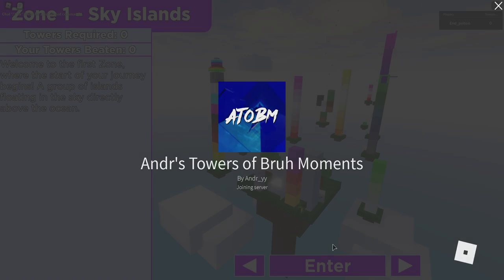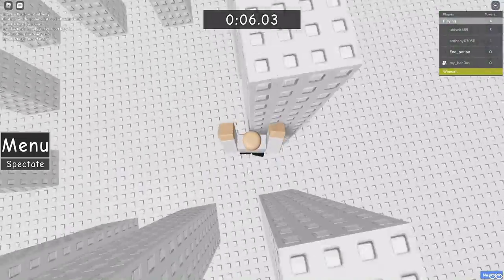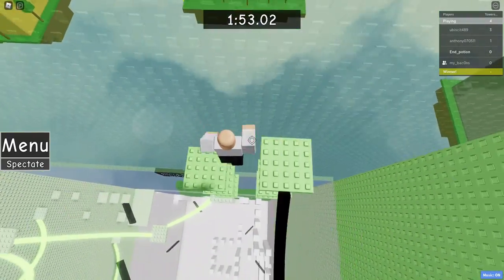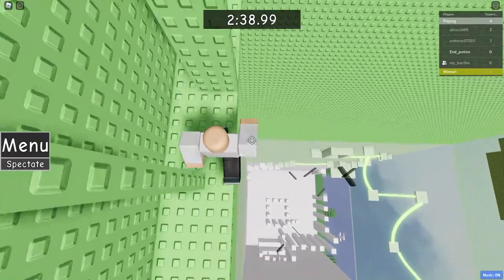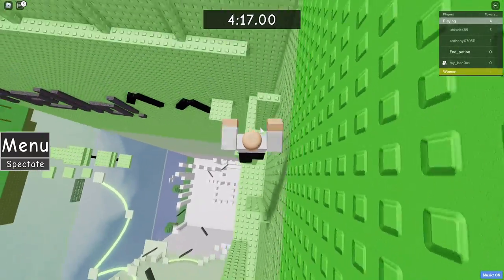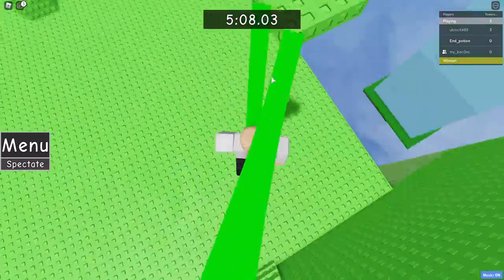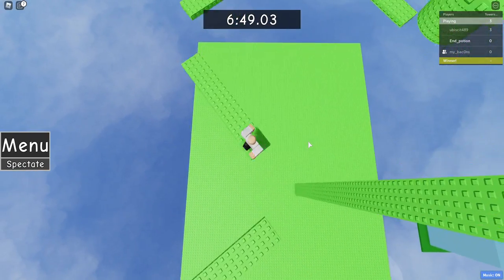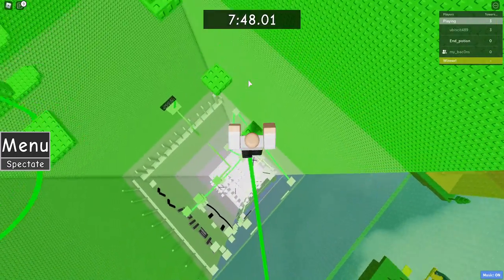AToBM SoB complete!